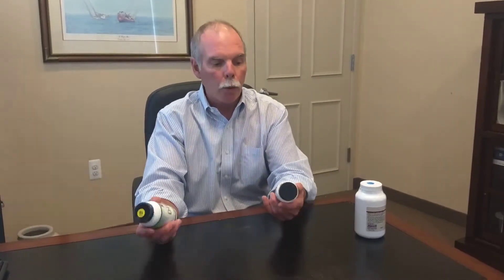Sinus and Allergy - Nutritional Consultation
🌳 It's Allergy Season!

👍 Here are some allergy tips from Clairpointe Family Chiropractic that can help manage your sinus issues.

👉Chiropractic: Get Adjusted!
👉Supplements: Take vitamin C, Sinatrol, and/or Natural D-Hist supplements.
👉Flush: Use a Neti pot to flush your nasal passages.
👉Hydrate: Drink lots of water to help thin your mucus.
👉Steam: Breathe in warm steam from a bowl of water or take a hot shower to help ease sinus pain and open your nasal passages.
👉Humidifier: Use a humidifier or vaporizer in your room while you sleep to add moisture to the air and help reduce congestion.
👉Clean Filter: A high-quality air filter will help to keep allergens from circulating throughout your home, giving you relief from your symptoms.
👉Flush: Use a Neti pot to flush your nasal passages with thick mucus in your throat after eating or drinking dairy products.

⌚ Timestamps
0:00 Introduction
0:12 Respiratory symptoms and natural solutions for seasonal allergies
0:32 Natural D-Hist - Ortho Molecular Products
0:54 Sago C (vitamin C powder) - Pinnacle Laboratories
1:02 Sinatrol - Ortho Molecular Products
1:18 Closing

📞Let Clairpointe Family Chiropractic help you manage your sinus issues.